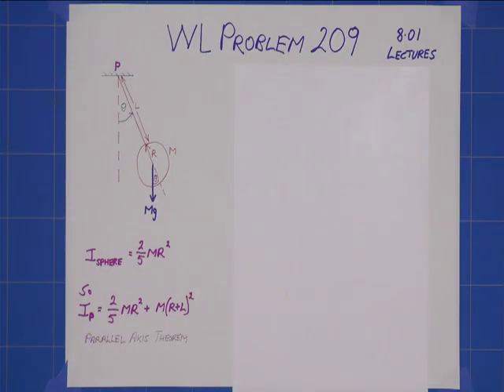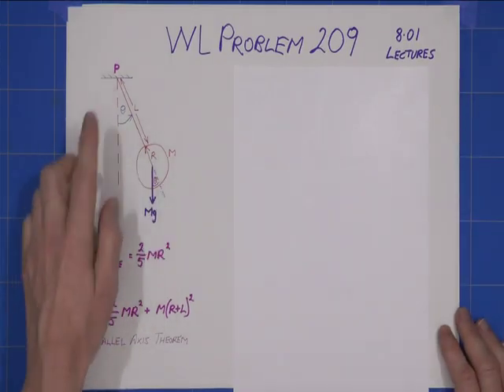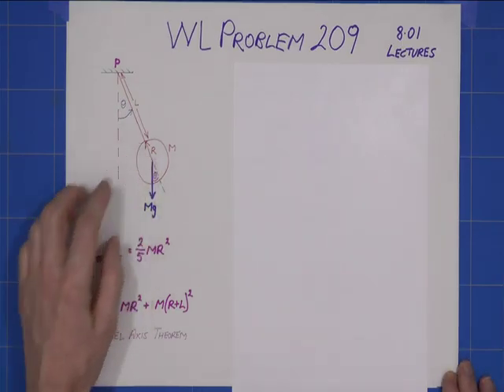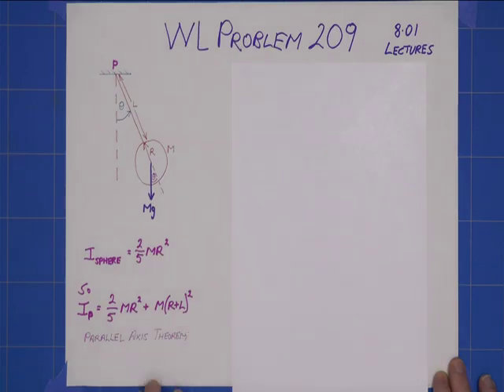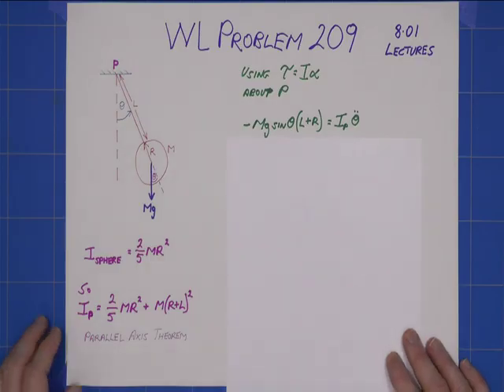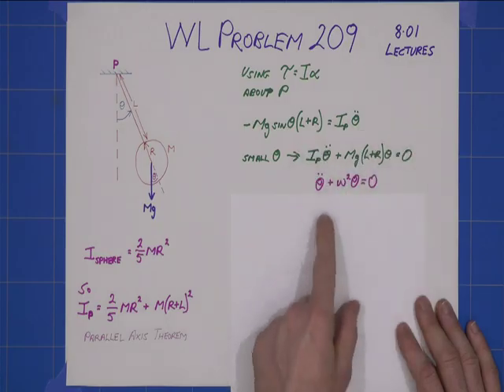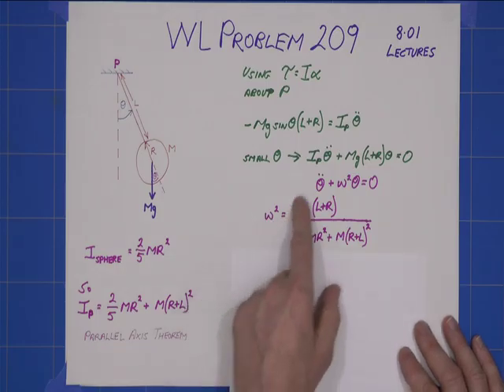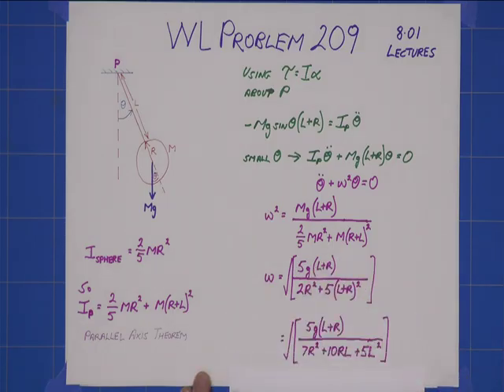Solution Problem 209, Physical Pendulum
Physical Pendulums covered in Detail (with demos) in my Lecture 21 of 8.01